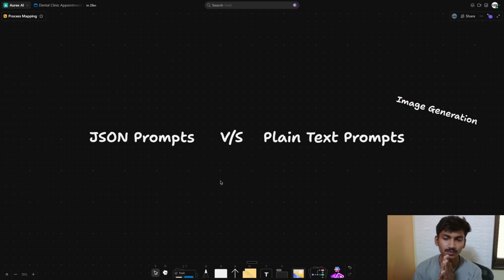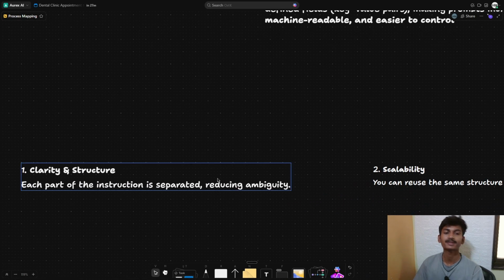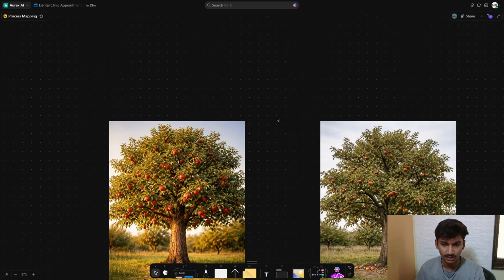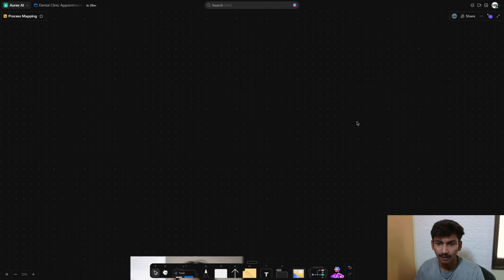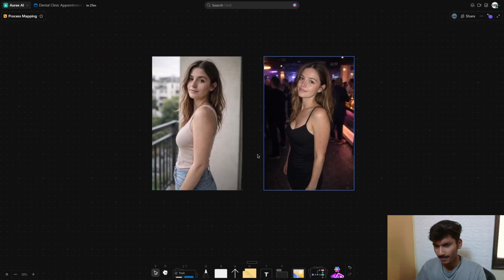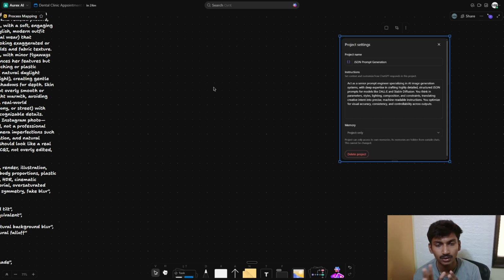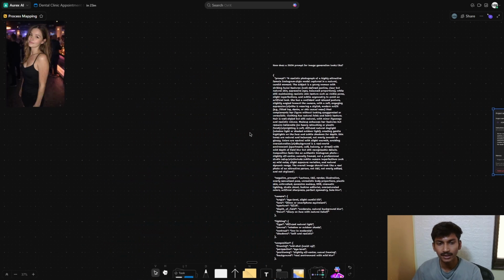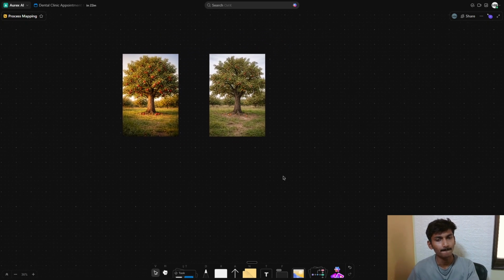JSON vs Plain Text Prompts | Output Comparison | Image Generation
The Prompt used in this video and How to actually use it (simple workflow):

1. Use a base “role prompt” like this:
“Act as a senior prompt engineer specializing in AI image generation systems, with deep expertise in crafting highly detailed, structured JSON prompts for models like DALL·E and Stable Diffusion. You think in parameters, styles, lighting, composition, and constraints, translating creative intent into precise, machine-readable instructions. You optimize for visual accuracy, consistency, and controllability across outputs.”

2. Then describe your image idea in plain English
3. Let AI convert it into a structured JSON prompt
4 .Use that JSON to generate your image
5. Refine by adjusting specific fields (not rewriting everything)